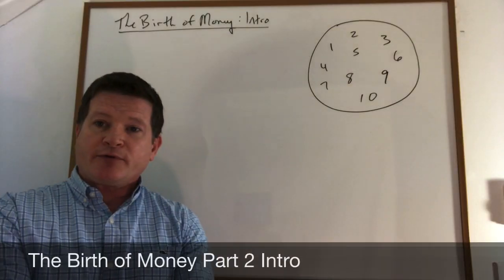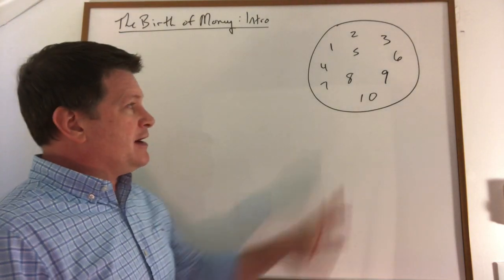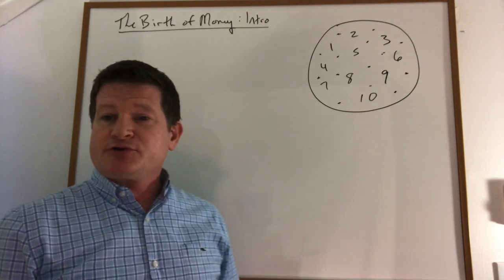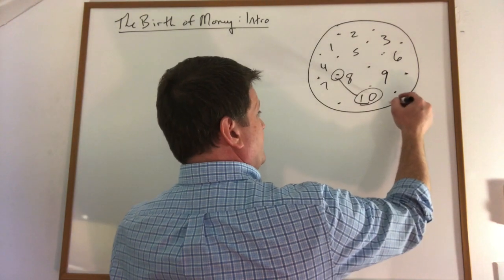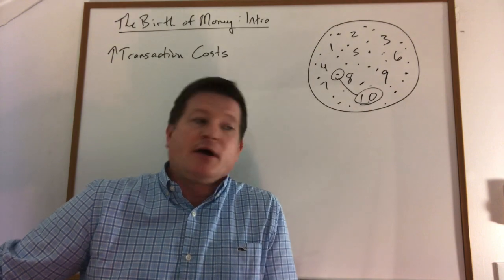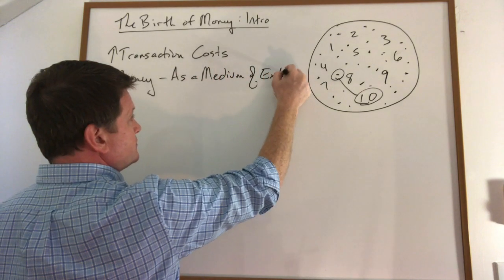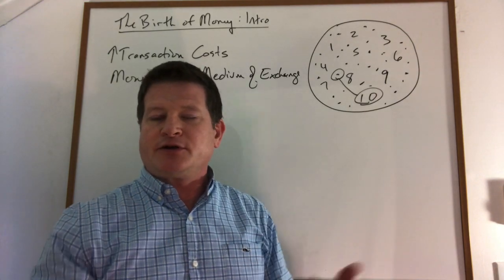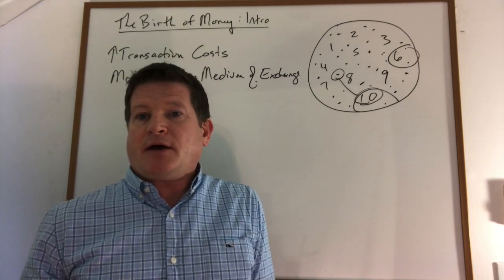The Birth of Money Part 1 Intro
This lecture shows how money emerges naturally as a small society grows in both population and complexity which raises the transaction costs involved with making trades. In this regard money is an innovation, or technological advance.